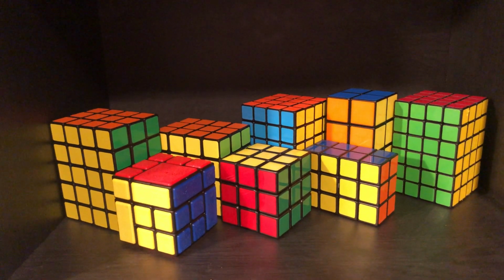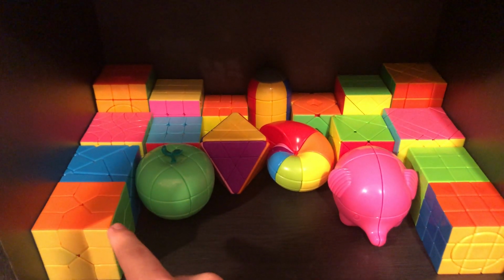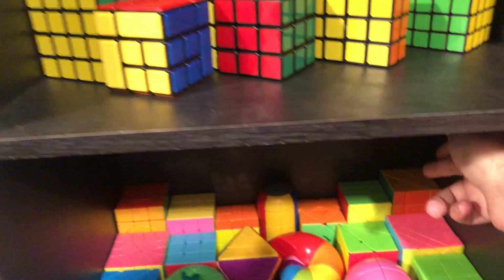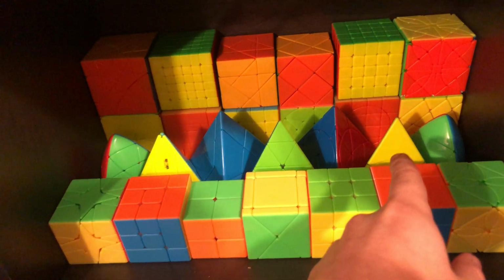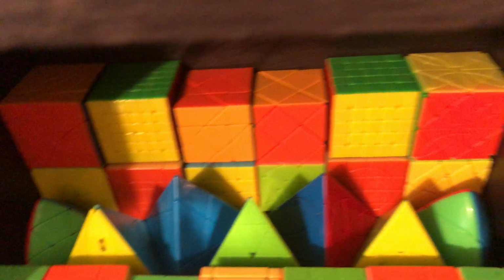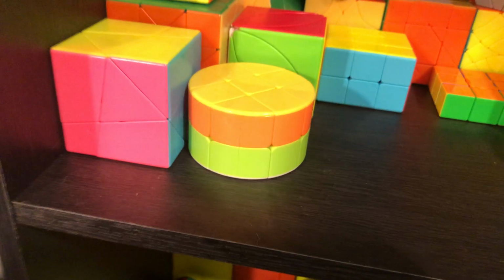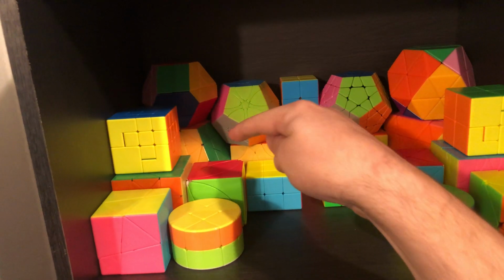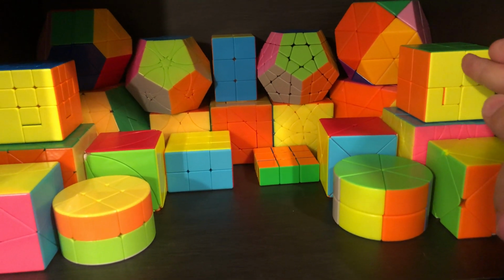My Puzzle Collection January 2021